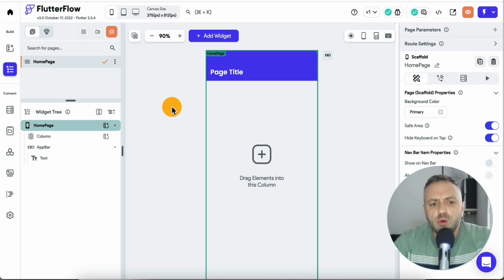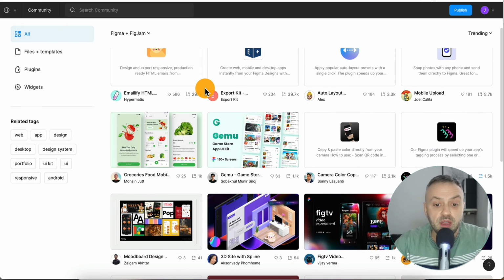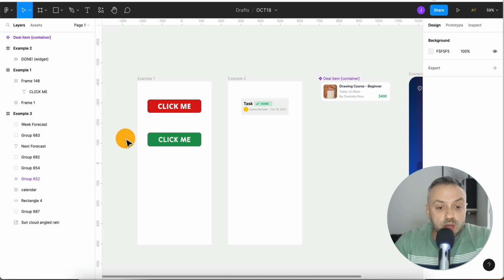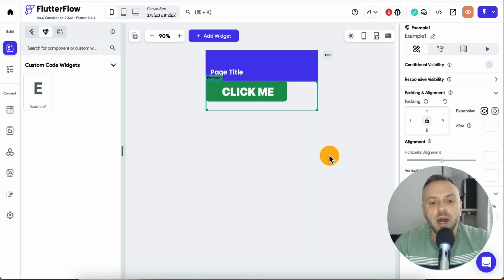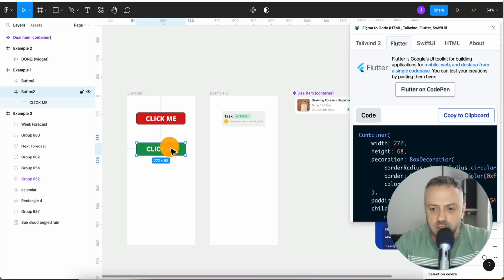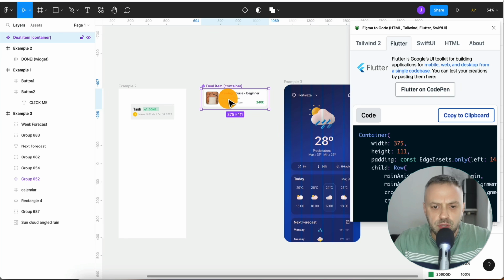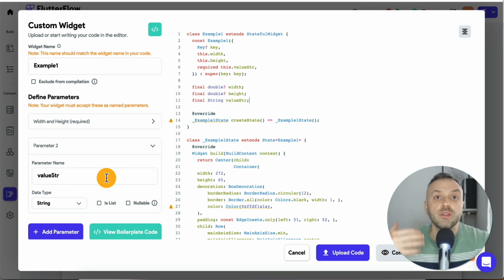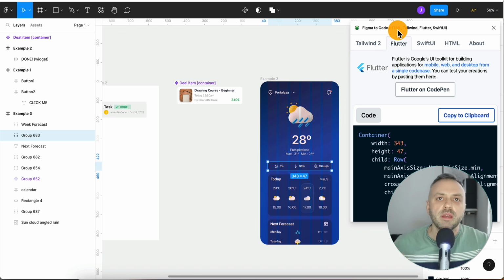This FREE Tool Is A GAME CHANGER For FlutterFlow Apps! (YOU NEED IT)